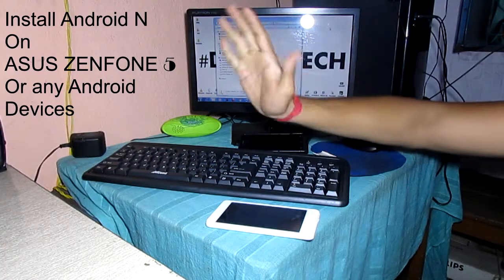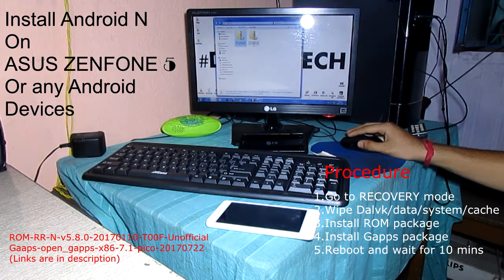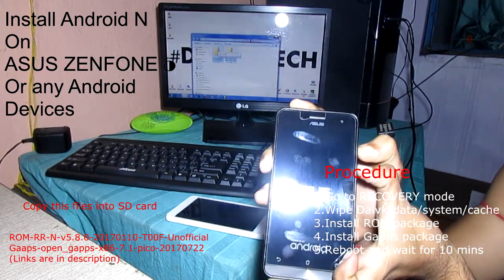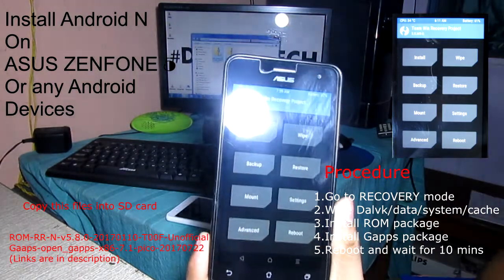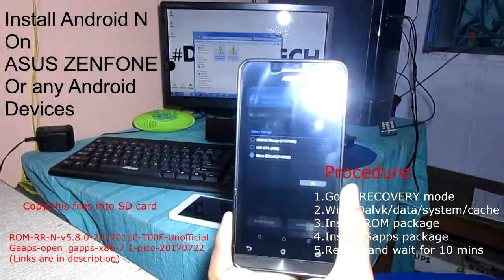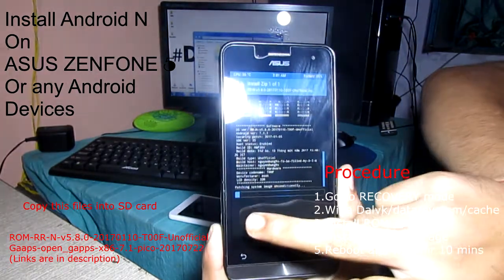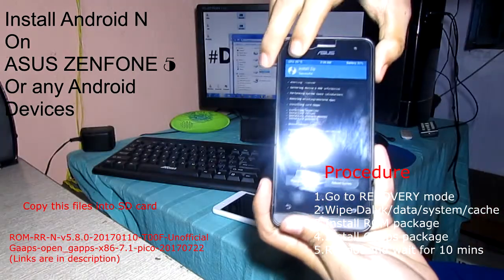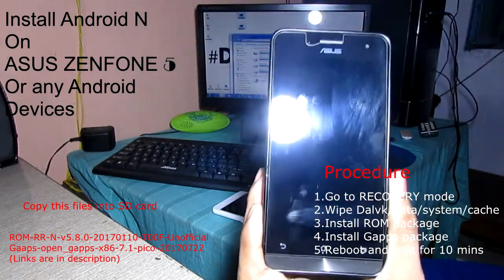Install android 7.1 Ressurection Remix N on Asus Zenfone 5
Hi Friends in this video i am going to show you how to install android naughat on any android device, in this video i have used asus zenfone 5.

ROM-

 Bugs
GPS && FM

Installation Instructions:
- Download the ROM
- Put the downloaded zip files on your SDCard
- Reboot in Recovery
- Wipe System, Cache, Dalvik Cache, Internal and Data Partition
- Flash rom
- Reboot system

Credits:
flex1911 for his Noughat bring up for Zenfone 5

XDA:DevDB Information
RR N for T00F, ROM for the Asus Zenfone 5

Contributors
tank0412

ROM OS Version: 7.x Nougat
ROM Kernel: Linux 3.10.x
ROM Firmware Required: Unlocked bootloader
Based On: Lineage OS

Version Information
Status: Stable